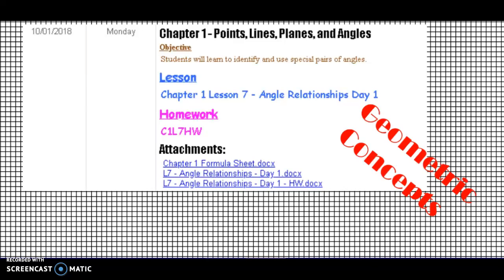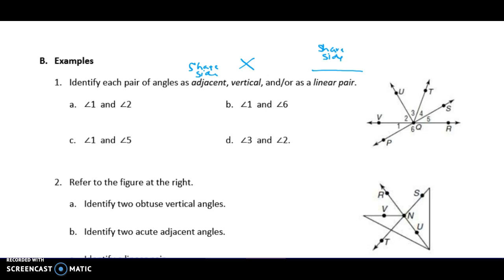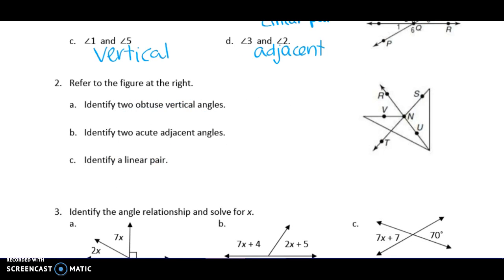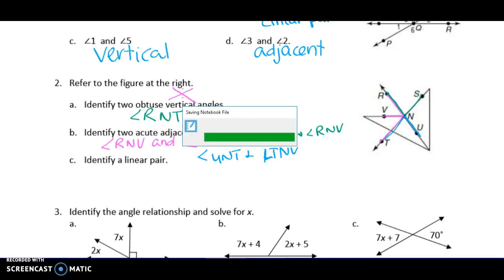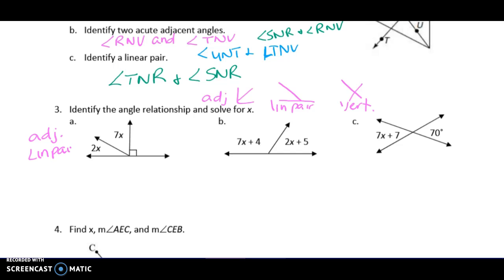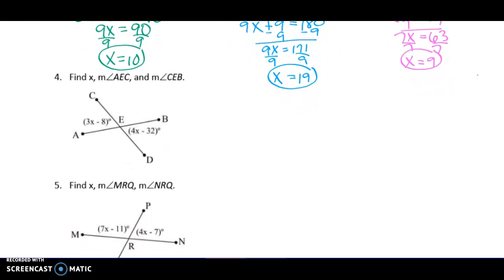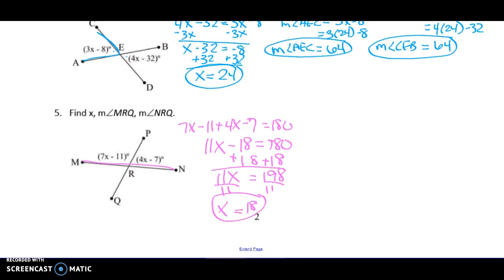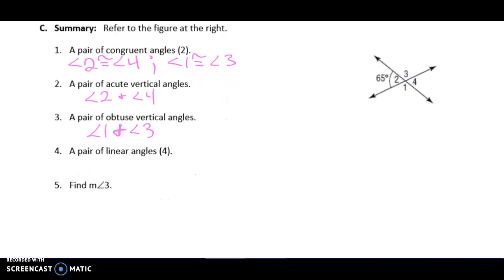Geometric Concepts Chap 1 Lesson 7 Angle Relationships Day 1